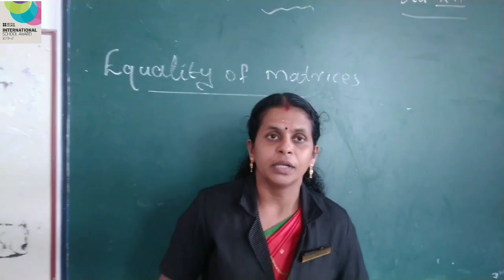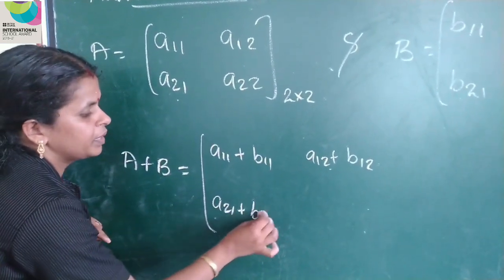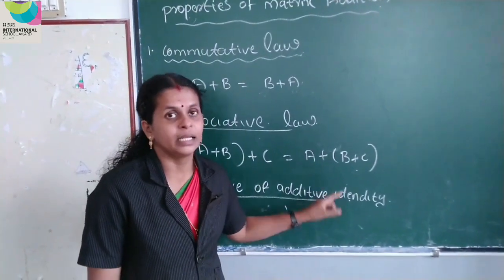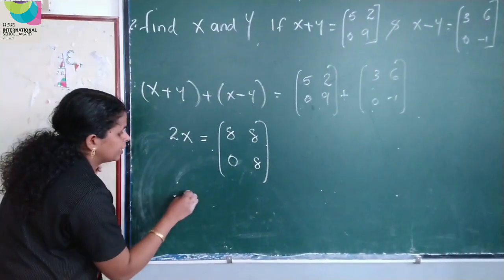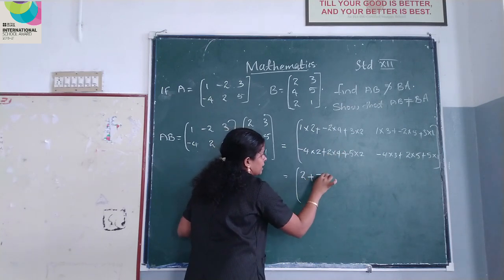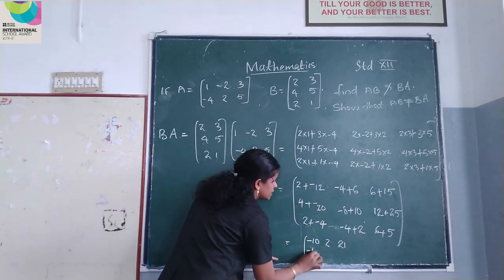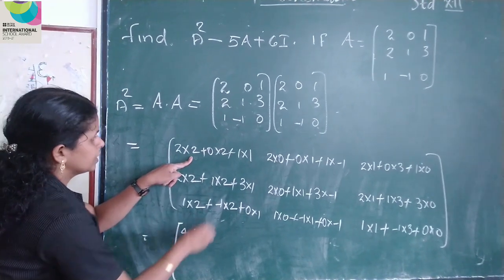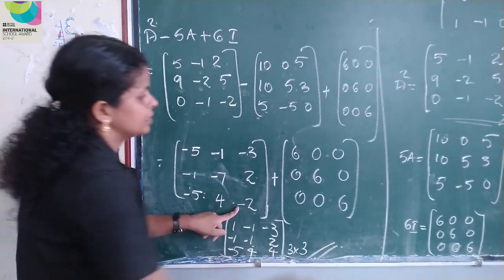Class 12 Mathematics Chapter 3 - Matrices (Part 3)